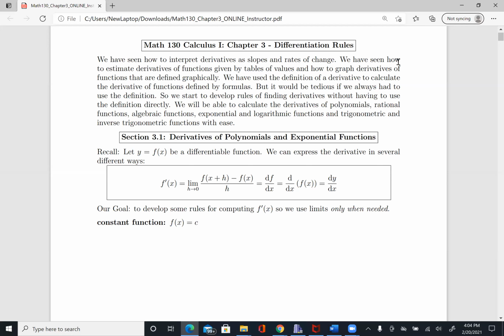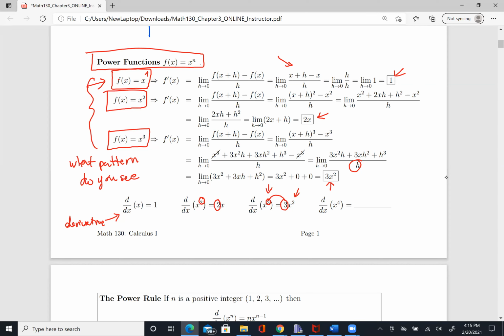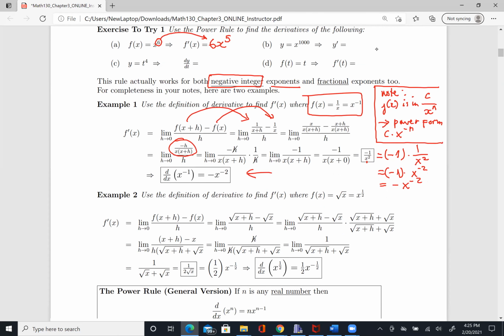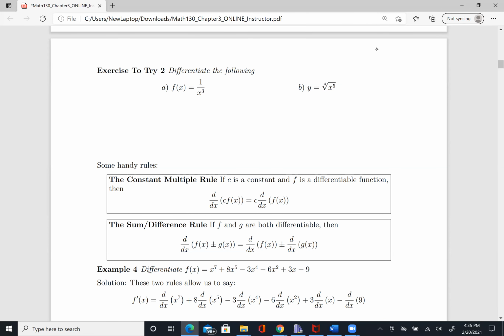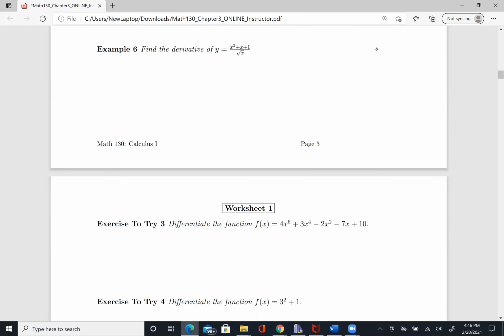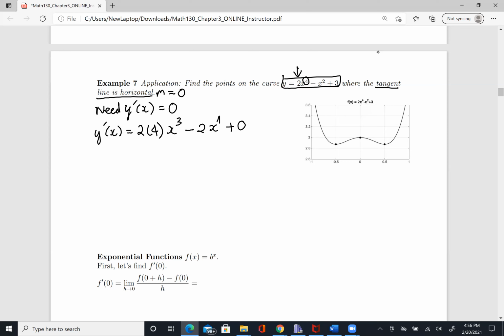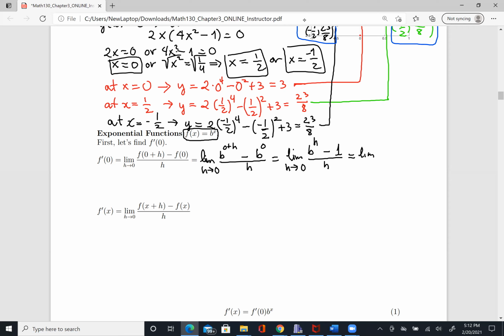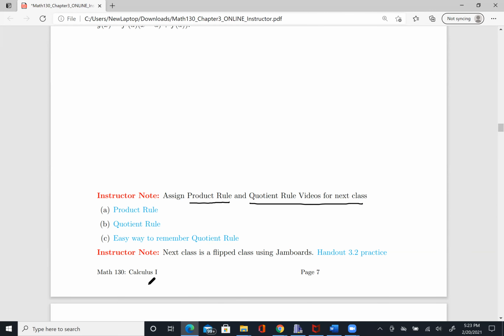3.1: Derivatives of Polynomials and Exponential Functions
Mr.2 is teaching Math 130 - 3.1: Derivatives of Polynomials and Exponential Functions